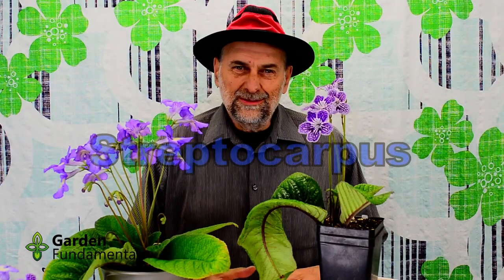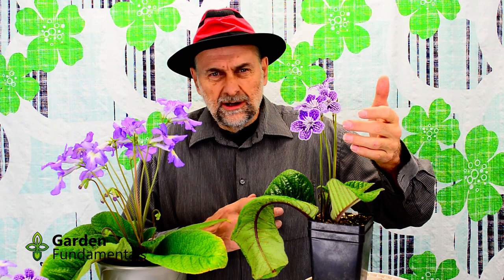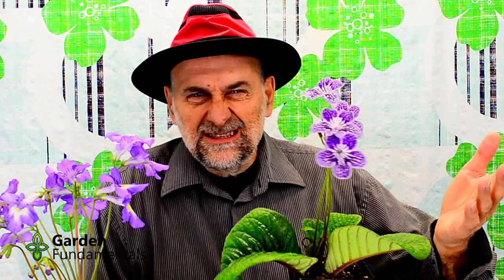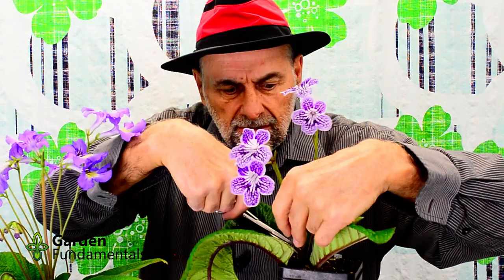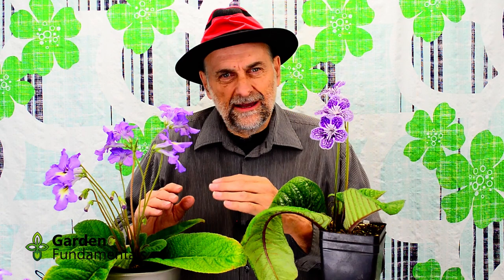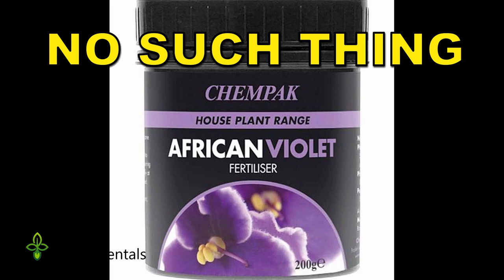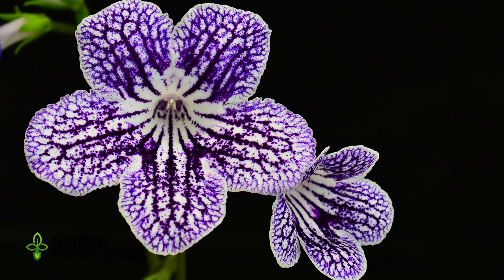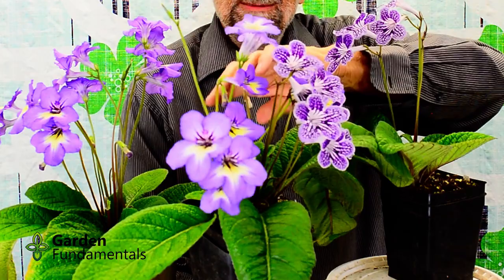Streptocarpus 🎭🌺💖 You will Love this New Houseplant!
Streptocarpus bloom all year. Learn how to care for Streps for maximum bloom.

learn how to grow streptocarpus indoor plants. Learn how to water and repot them.